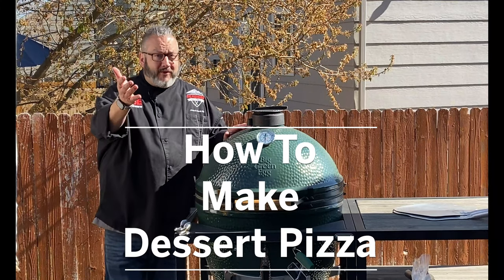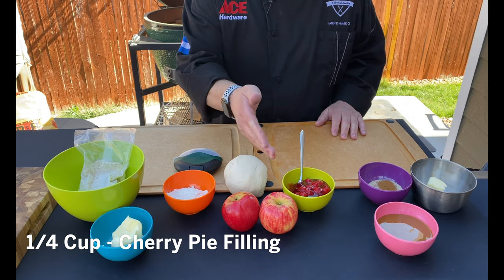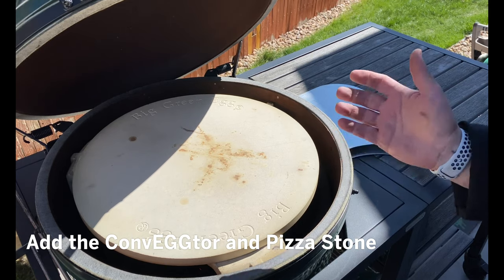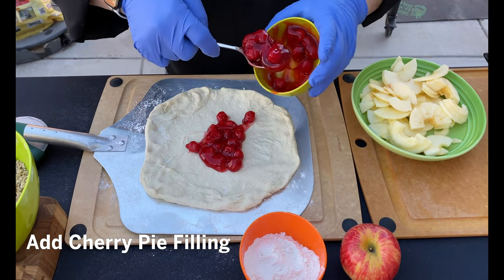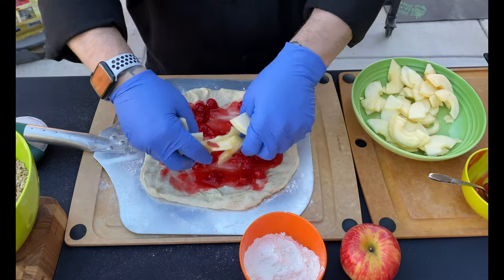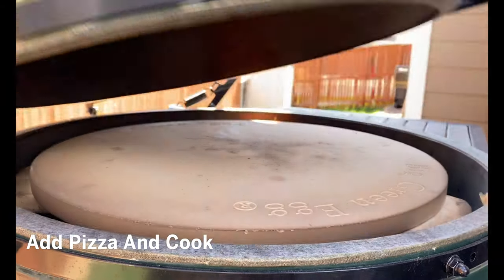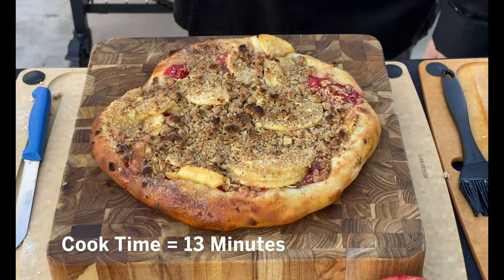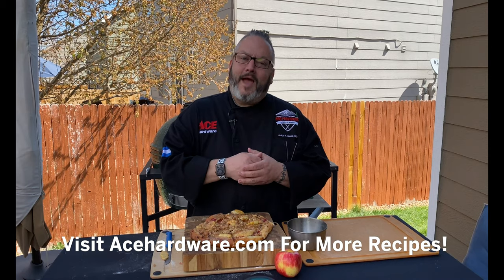Dessert Pizza On A Big Green Egg - Ace Hardware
Watch as Chef Jason, Ace's Grilling Expert, shows you how to make a delicious dessert pizza on a Big Green Egg.

Video Chapters:
0:00 - Introduction
0:09 - Ingredients
0:31 - Prep
0:35 - Preheat Grill
0:46 - Time To Make The Pizza
1:32 - Cooking
1:49 - The Finished Plate
1:52 - Closing